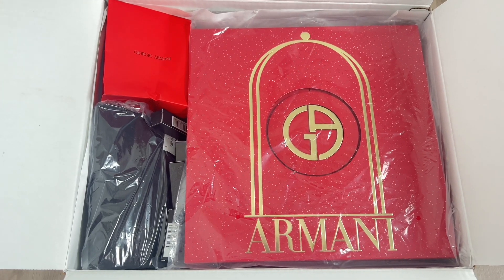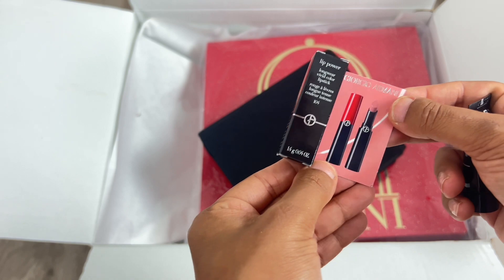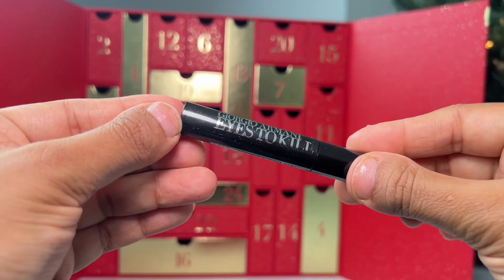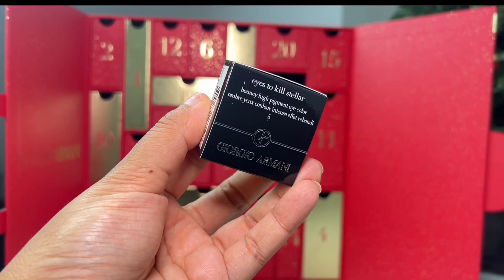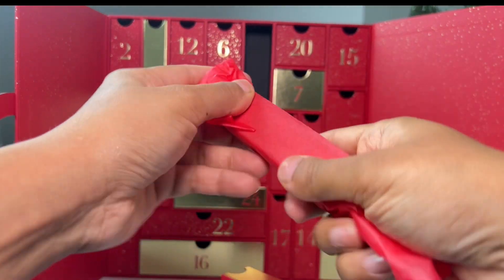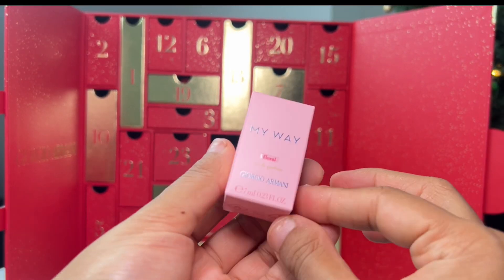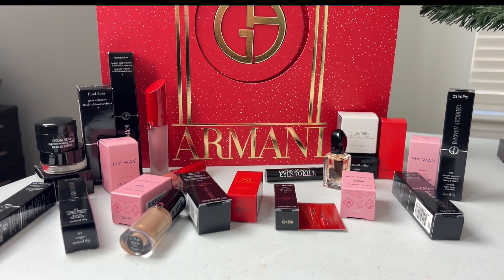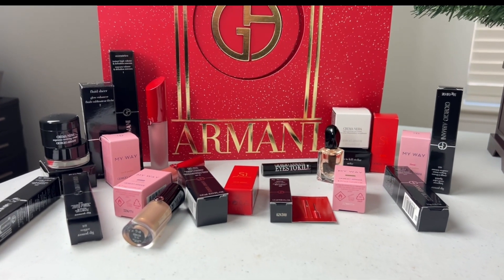Armani Beauty Advent Calendar Unboxing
Shop the advent calendar;

Amazon Store & My favorites

Xo,
MrsGuptaSquared

Tik Tok (Fashion & Beauty): @mrsguptasquared
Tik Tok (Cooking): @cookingwithrashee